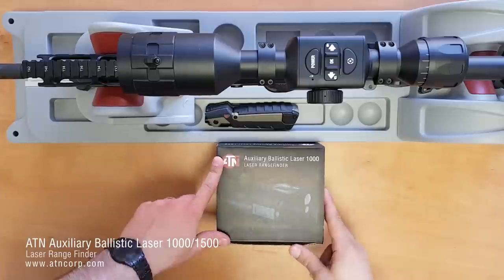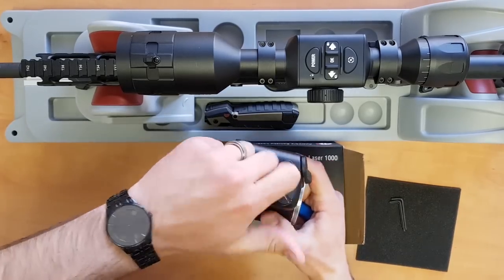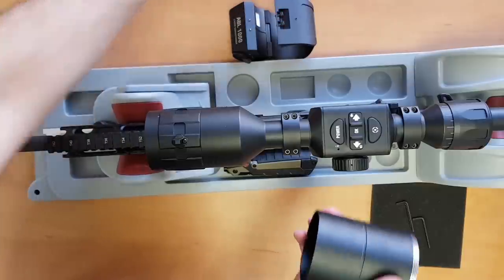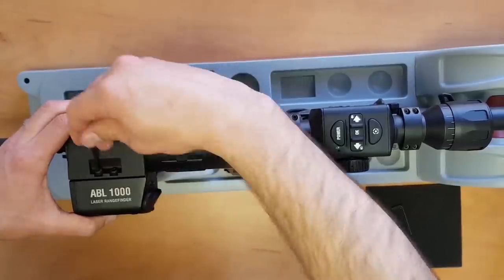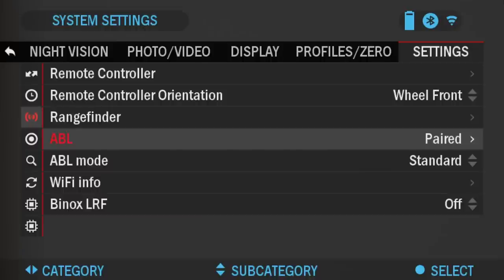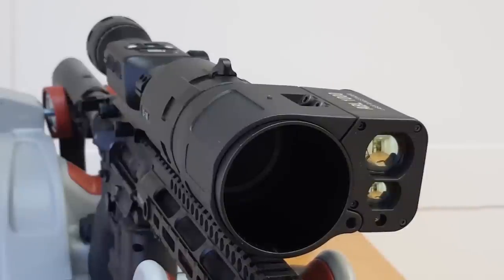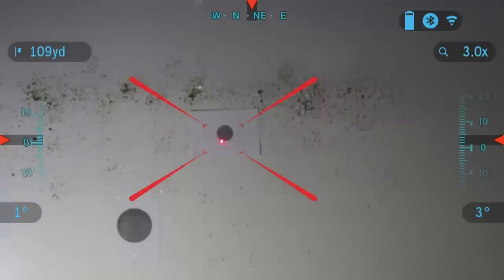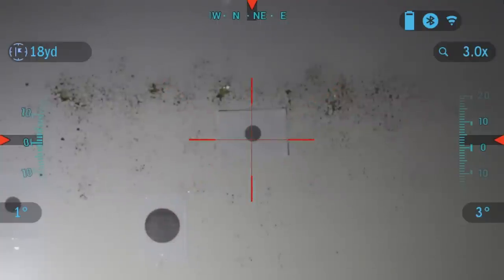Auxiliary Ballistic Laser Rangefinder - ATN How To Guide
A HowTo webisode for the ATN ABL Laser Rangefinder 1000/1500. This step-by-step guide takes you through the complete process of mounting the device, pairing it to your SMARTHD scope and zeroing the ABL reticle.